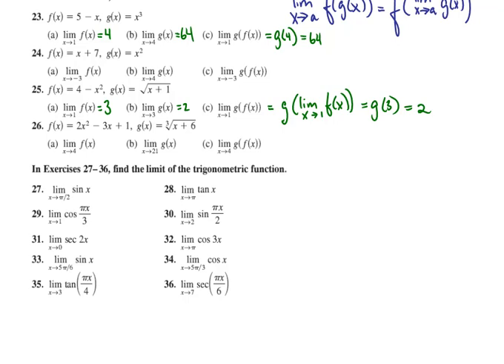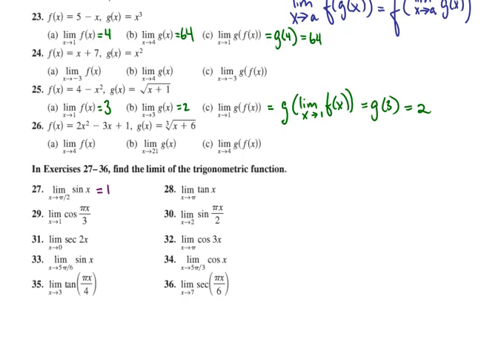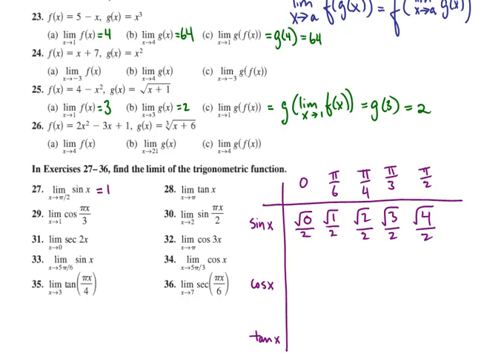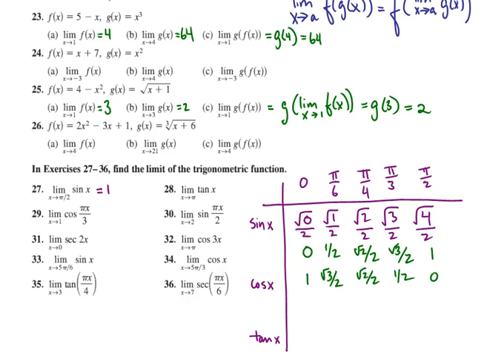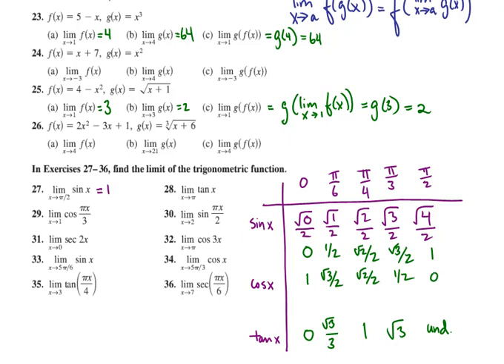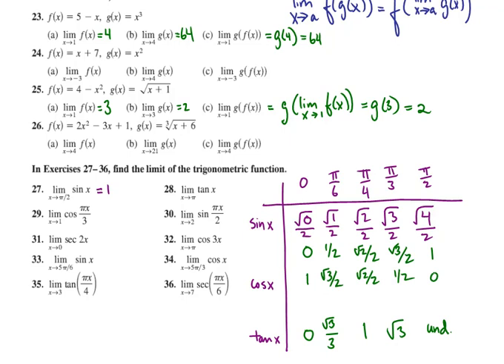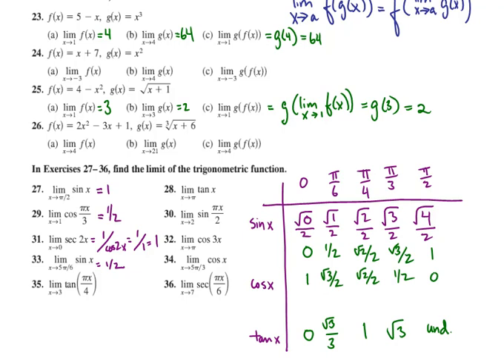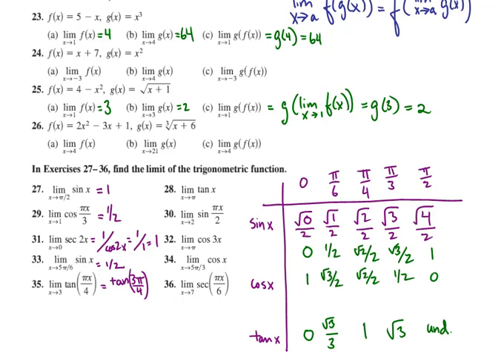Limits Algebraically 02